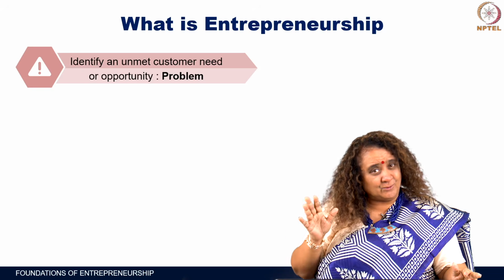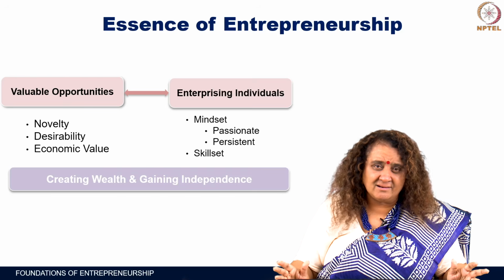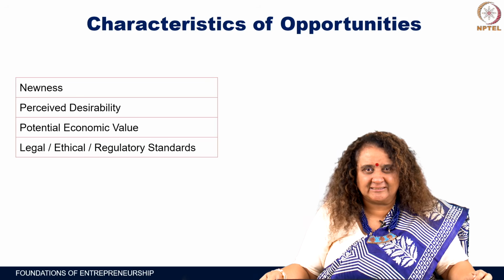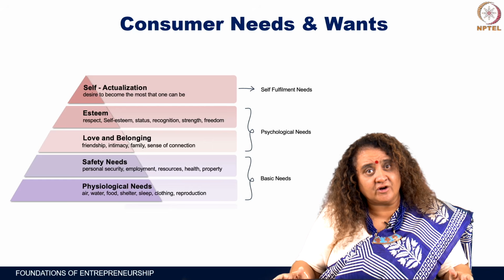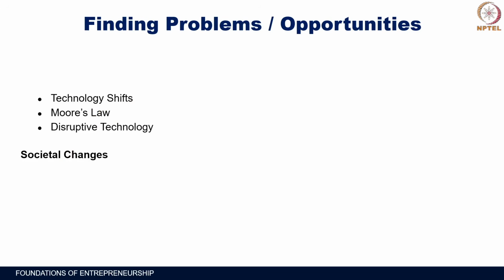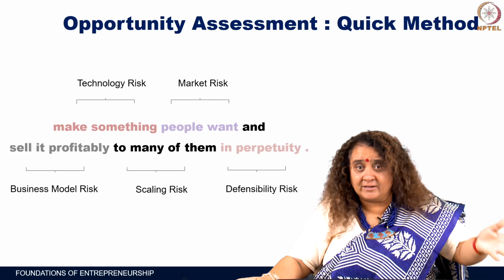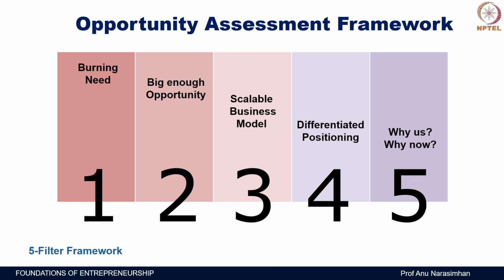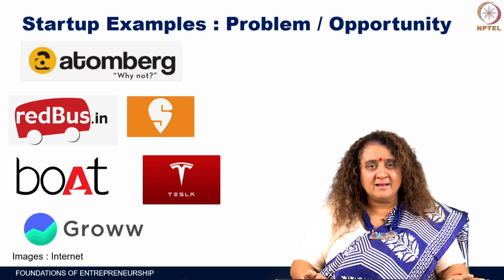Week 2: Lecture 7: Understanding Problems, Opportunities & Ideas